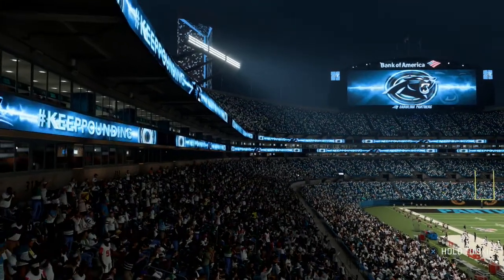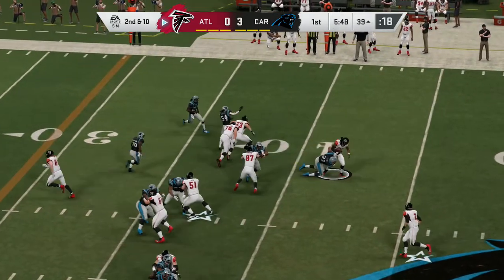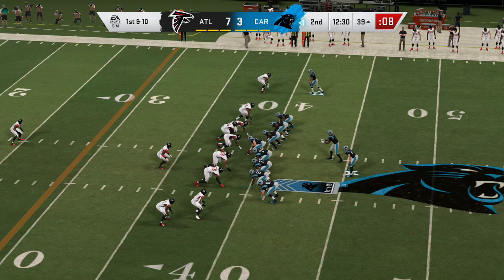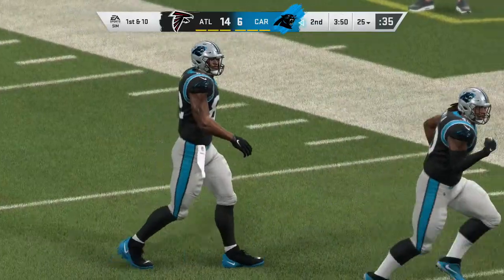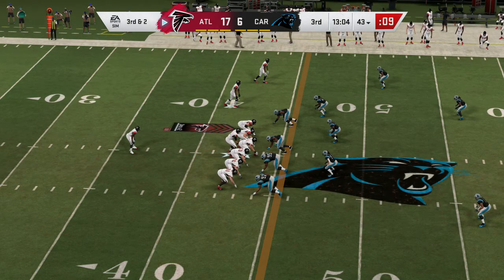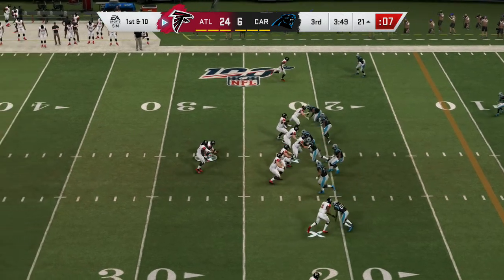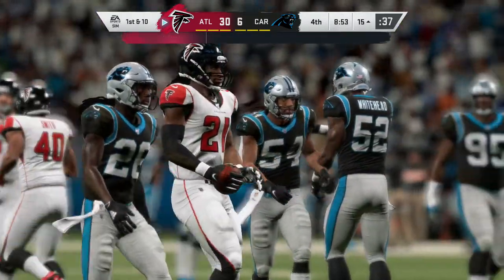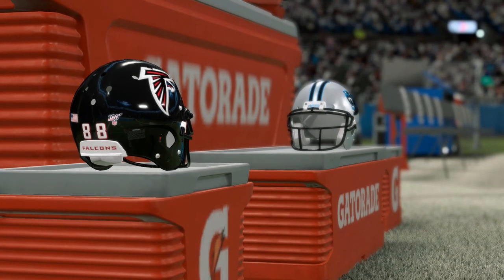Falcons @ Panthers - Thursday Night Football Week 8 (2020) Madden Simulation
The Panthers host the Falcons in this Thursday Night Football week 8 match-up on our Madden simulation with updated rosters for the 2020 season.